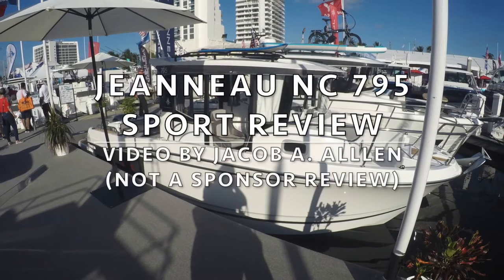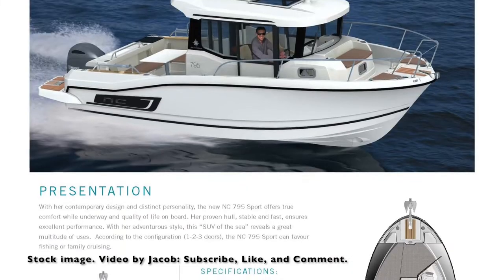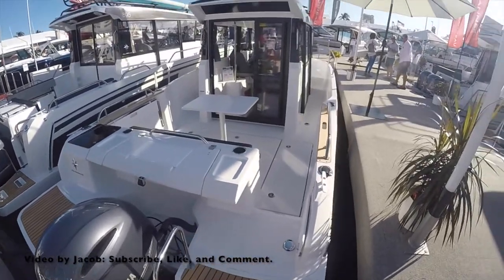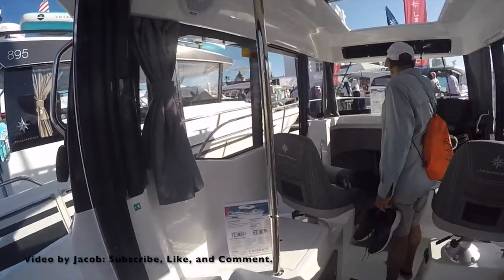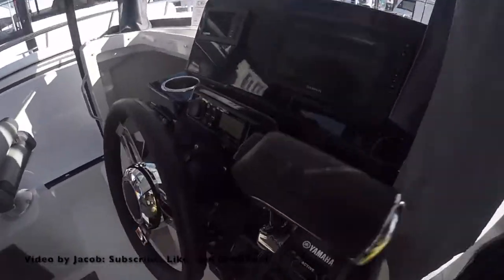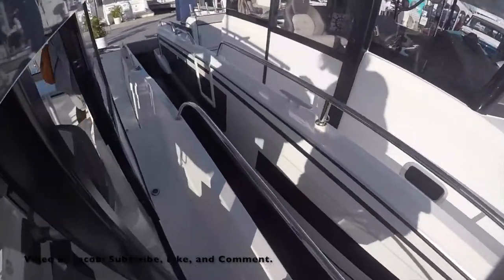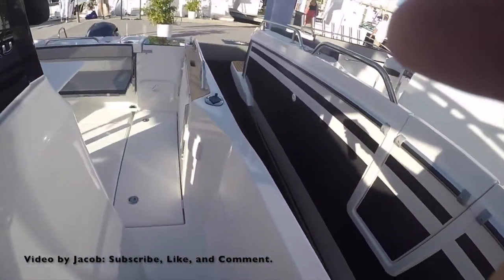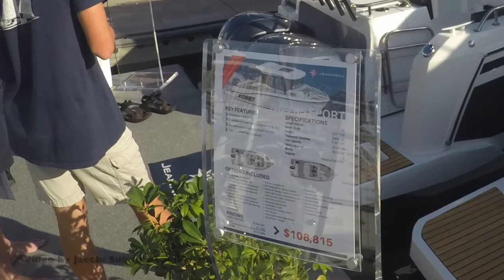Jeanneau NC 795 Sport, Review and Walkthrough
Jeanneau NC 795 Sport is a fascinating boat. With its unique design. That I like. I filmed the boat at the 2019 Fort Lauderdale International Boat Show.

You can see all the information about the boat at Jeanneau's